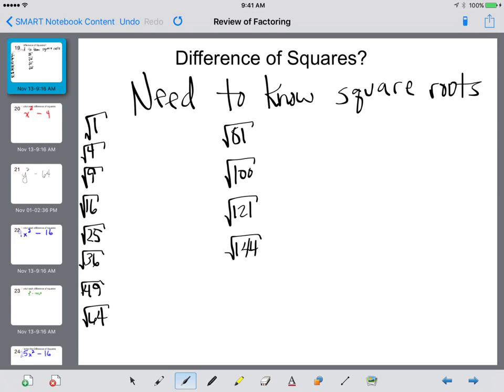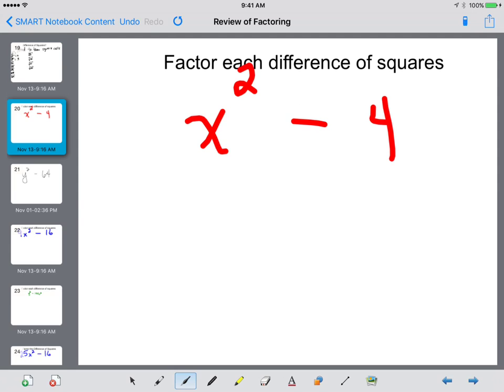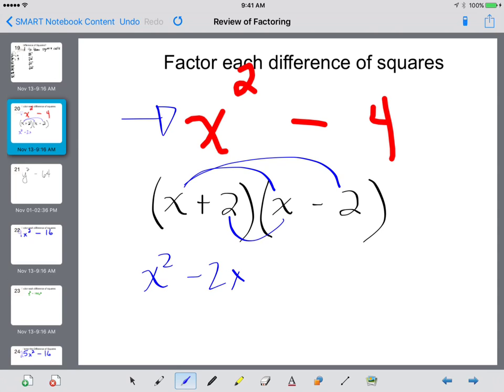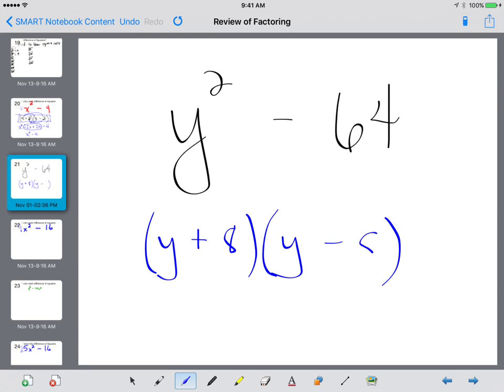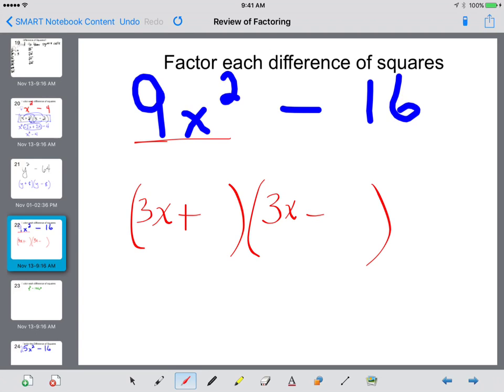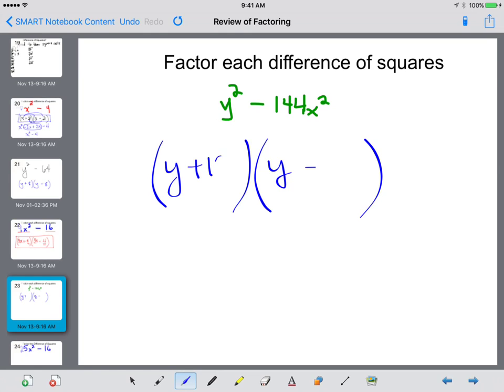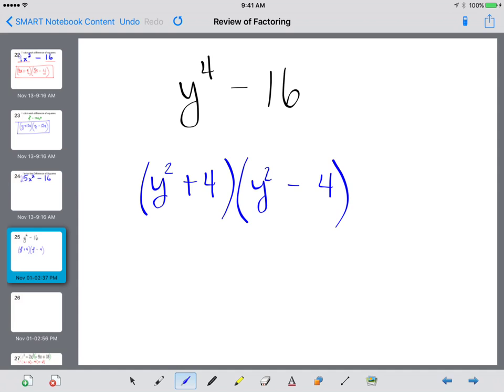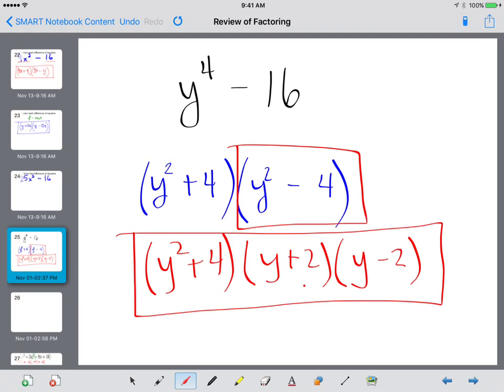Factoring Difference of Squares